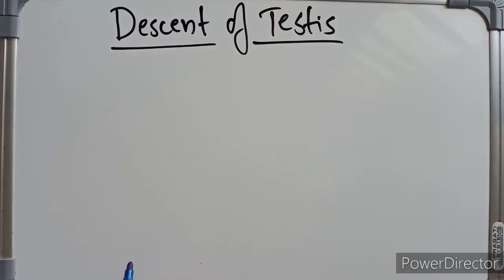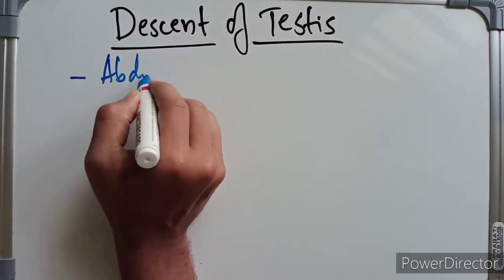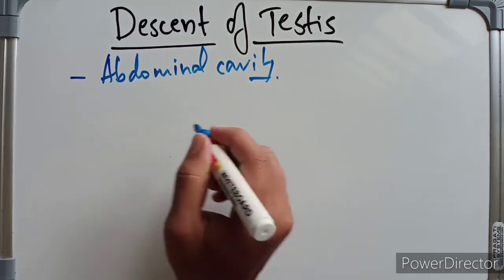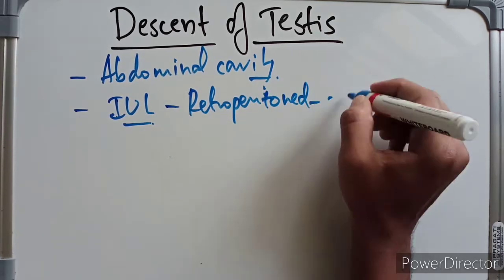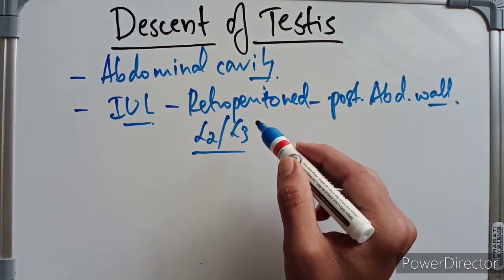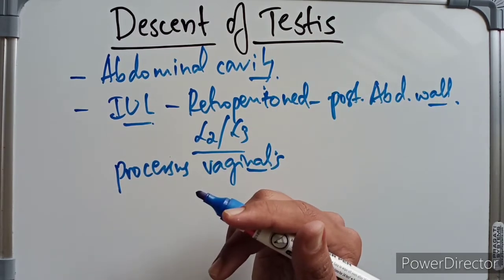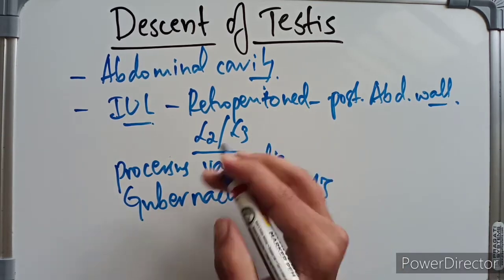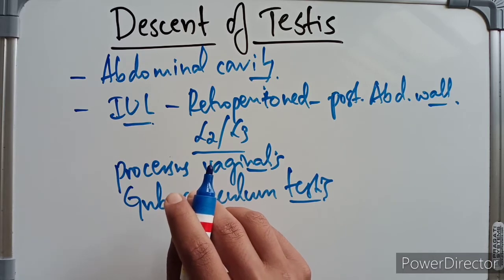Anatomy Of Descent Of Testis With Clinical Significance